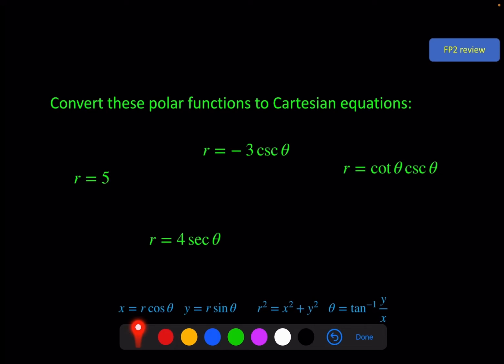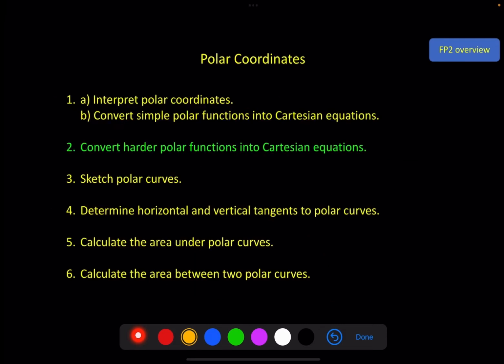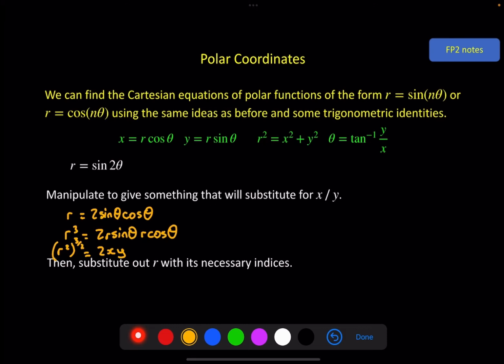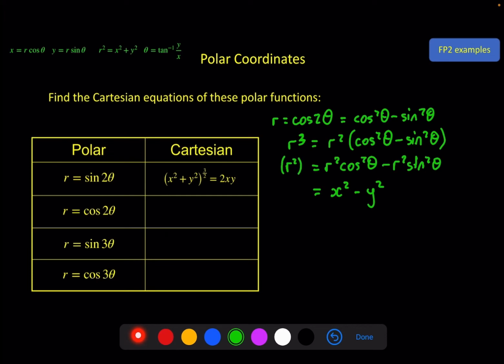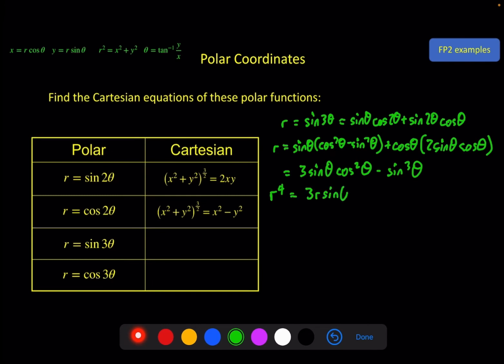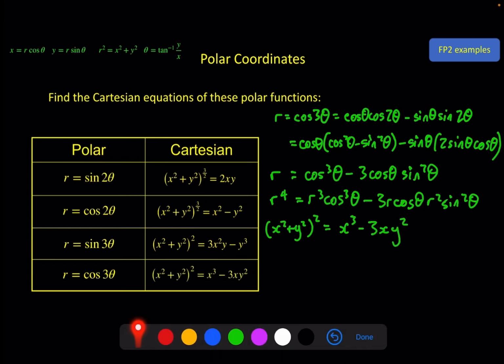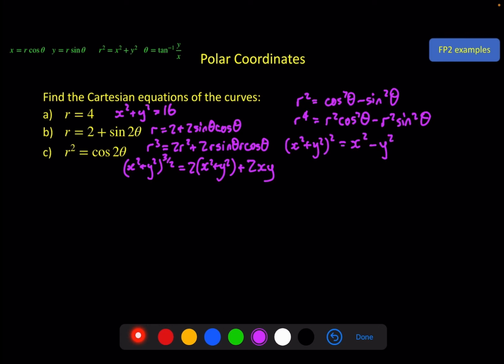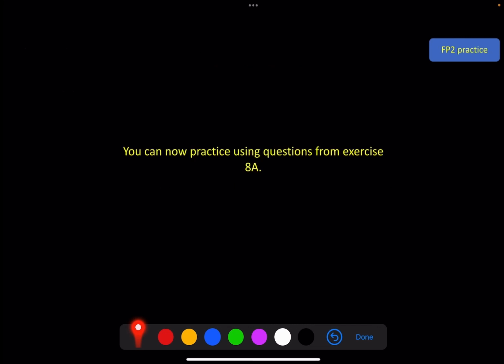Further Pure 2 - Polar Coordinates - Video 2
Convert harder polar equations to Cartesian equations.